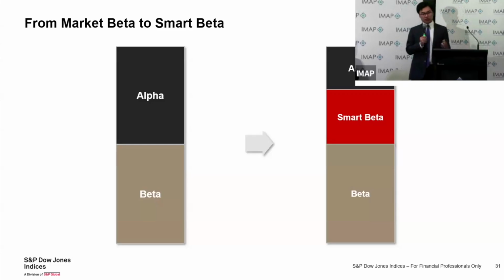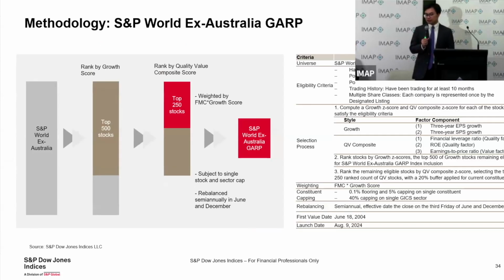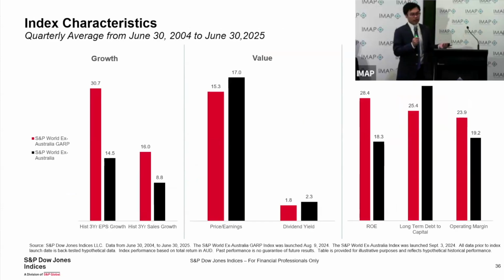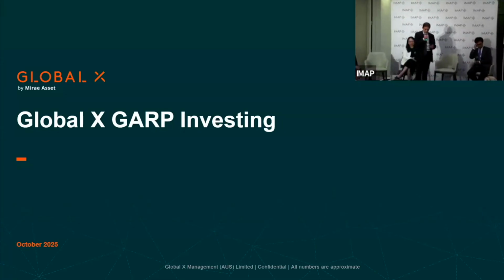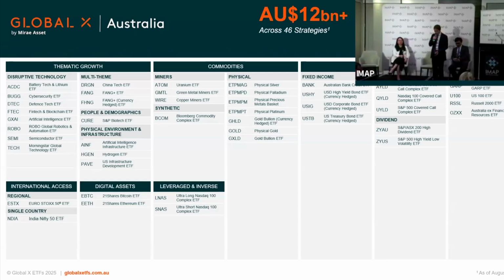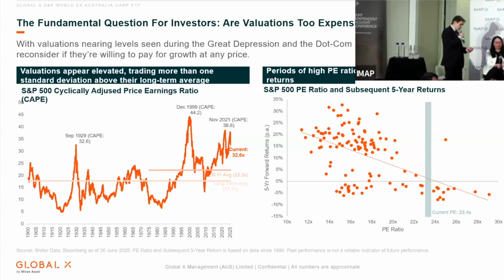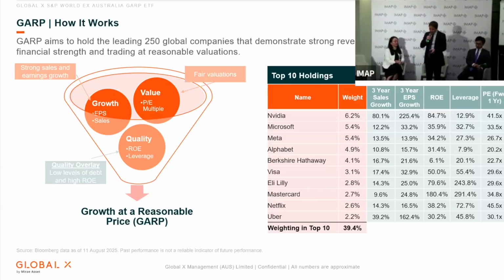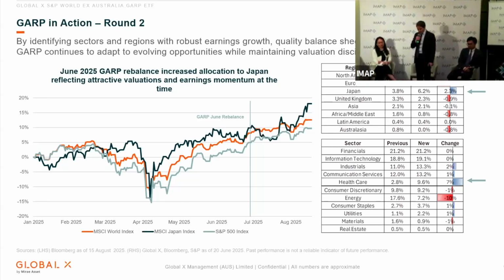Global Factor Investments Trends, Challenges and Opportunities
Chad Hitzeman (Global X), Jason Ye & Julie Ballard (S&P Dow Jones Indices)